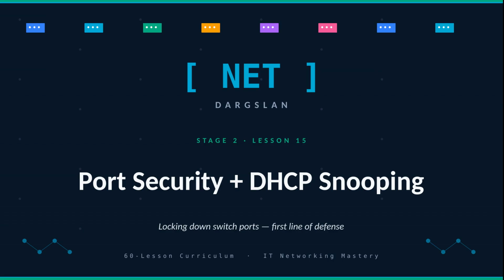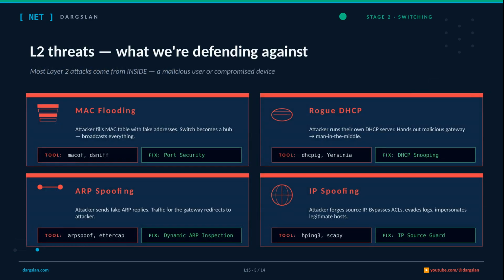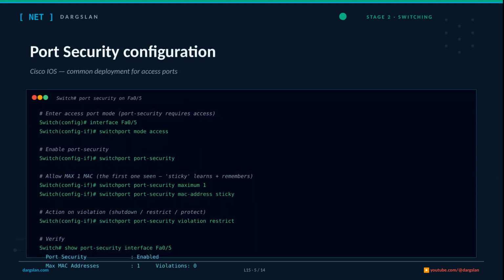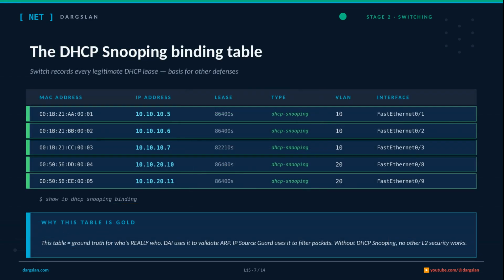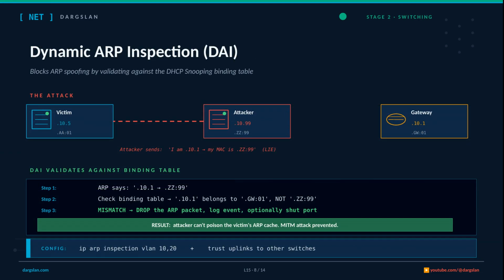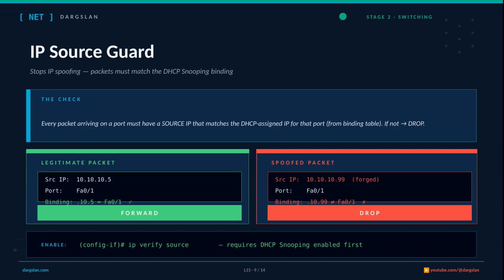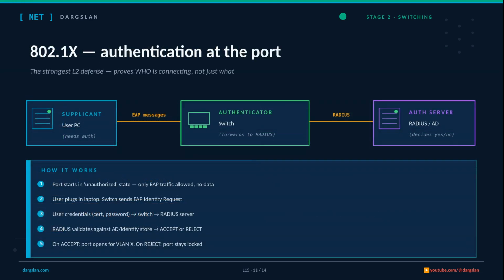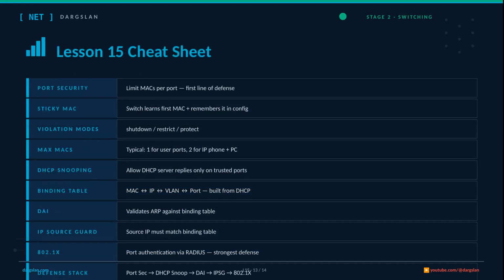Layer-2 defense — MAC limits, DHCP snooping, BPDU guard | Networking #15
📡 Lesson 15 of the IT Networking Mastery series — 🔀 Stage 2: Switching.

Layer-2 defense — MAC limits, DHCP snooping, BPDU guard.

In this lesson:
• Core concepts of Port Security explained from first principles

60 lessons · 8 stages · ~840 slides · PowerPoint + PDF + reference images

This curriculum covers:
🧱 Stage 1: Foundations (L00-L07)
🔀 Stage 2: Switching (L08-L17)
🔢 Stage 3: IP Addressing (L18-L25)
🗺️ Stage 4: Routing (L26-L33)
🛎️ Stage 5: Network Services (L34-L41)
🔒 Stage 6: Security (L42-L49)
📡 Stage 7: Wireless + WAN (L50-L55)
☁️ Stage 8: Cloud + Modern Net (L56-L59)

⏱️ TIMESTAMPS
0:00 Intro
0:30 What you'll learn
1:30 Core concepts

🔗 LINKS
← Previous: Lesson 14 — EtherChannel & LACP
→ Next: Lesson 16 — QoS & Voice VLANs